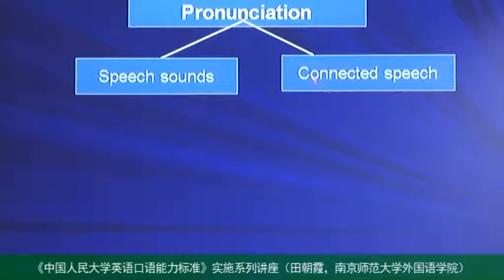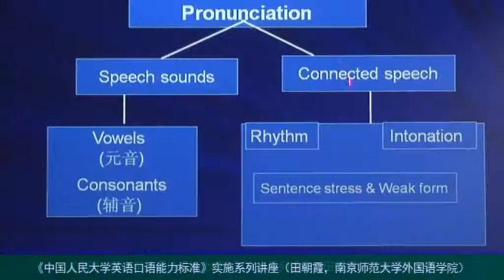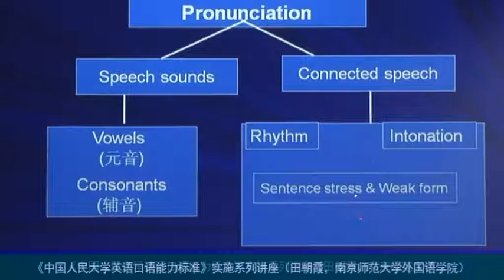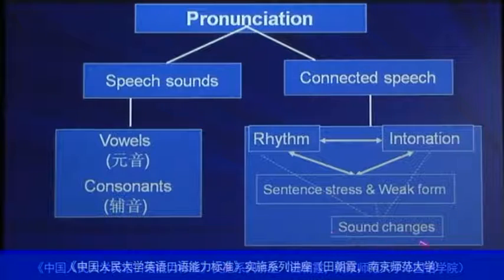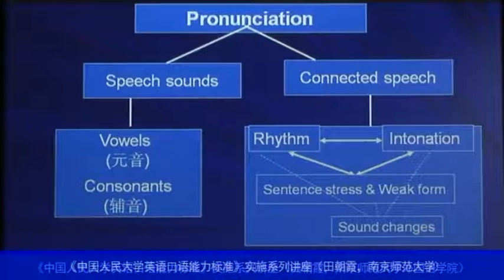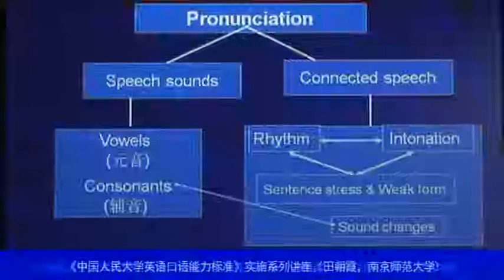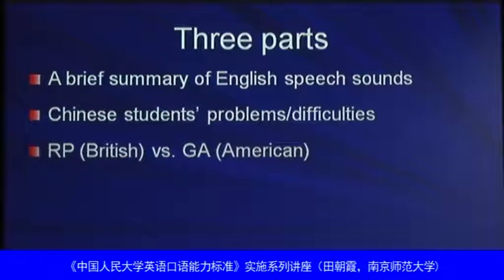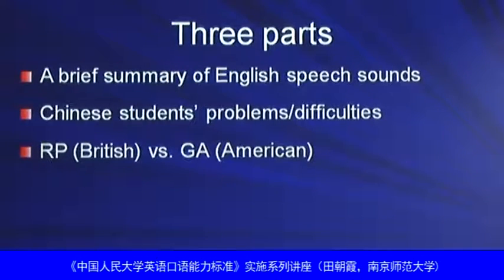英语语音基础与朗读技巧：5.1 导入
《中国人民大学英语口语能力标准》实施系列讲座，主讲人：田朝霞（南京师范大学）